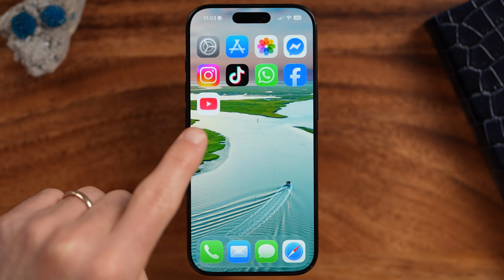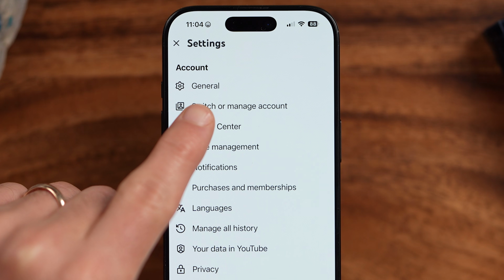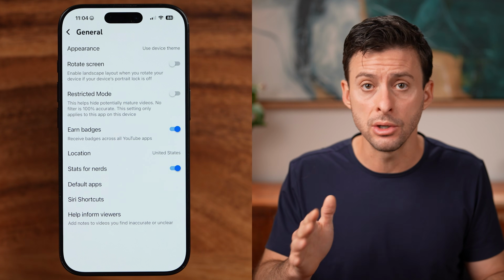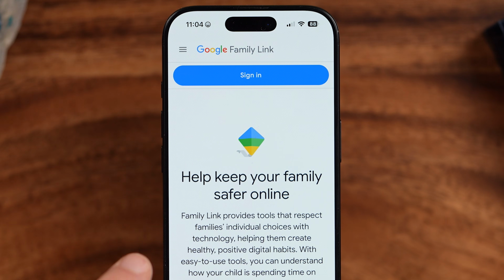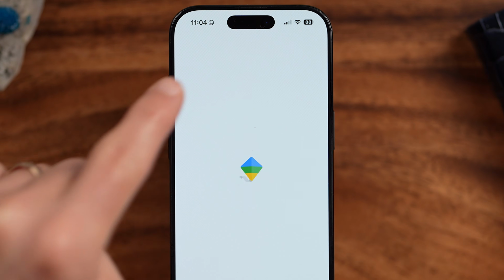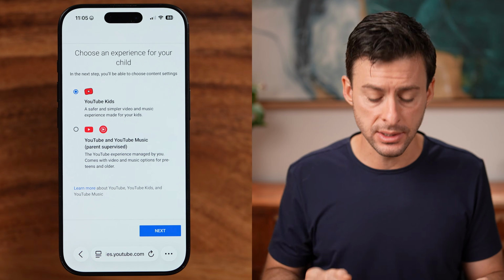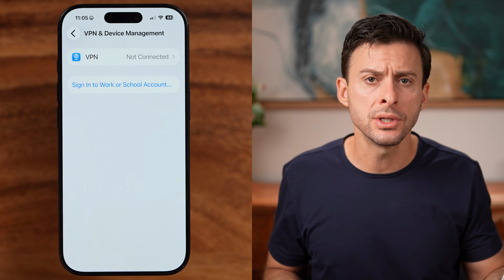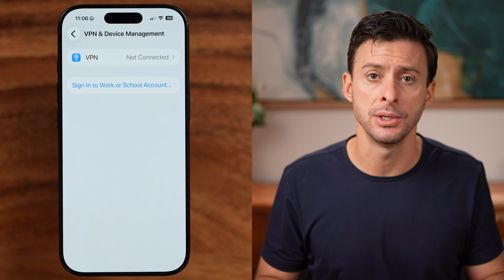Stop Getting Blocked! Do This To Fix YouTube Age Restrictions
If you're getting age restriction limits on your YouTube account, I'll show you how to turn those off and fix the age limits.